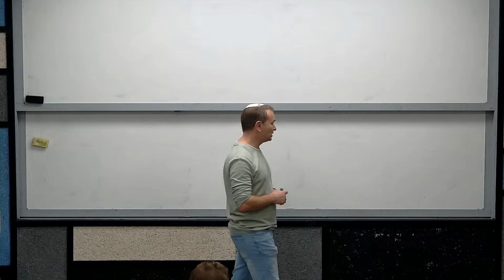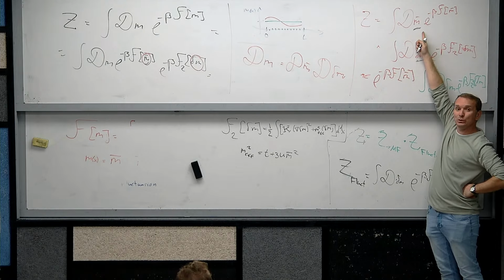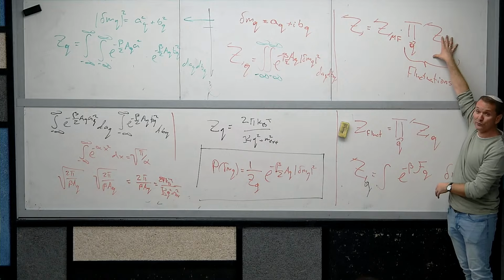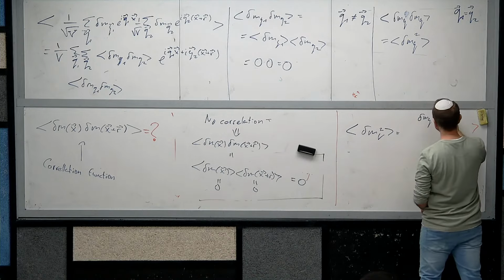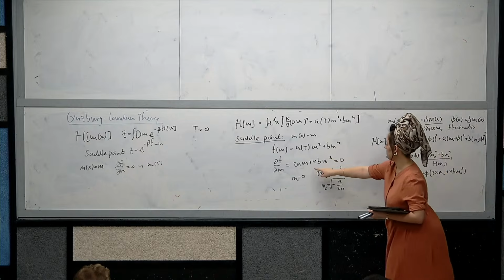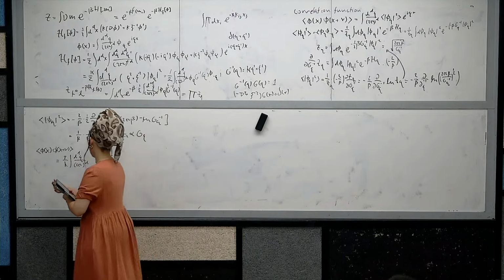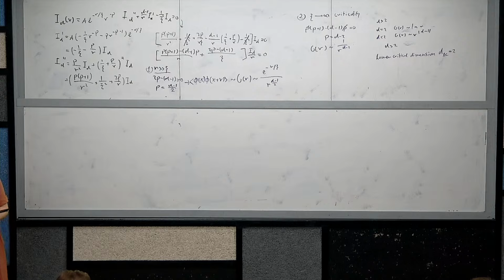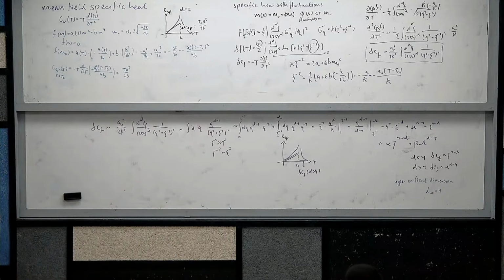מכניקה סטטיסטית מתקדמת- הרצאה+ תרגול 5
הרצאה 5
 תרגול 5
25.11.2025